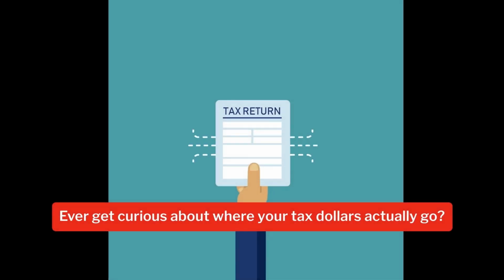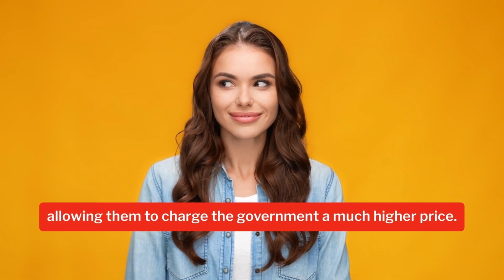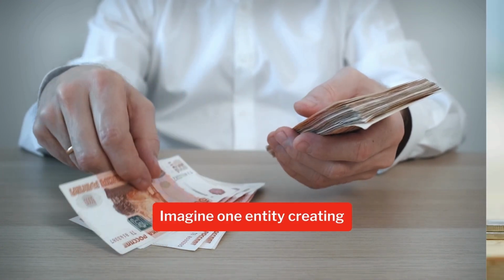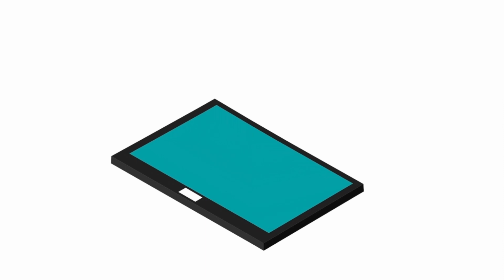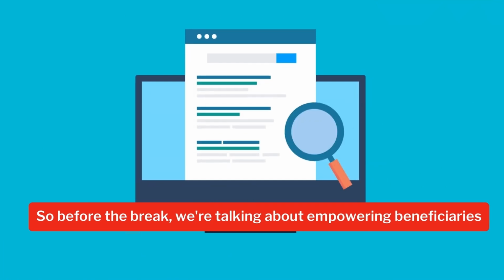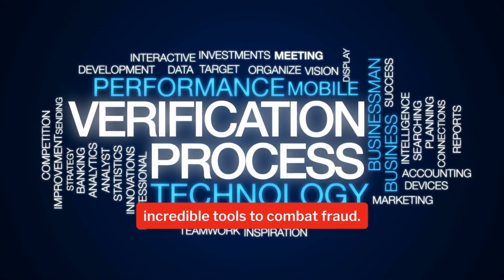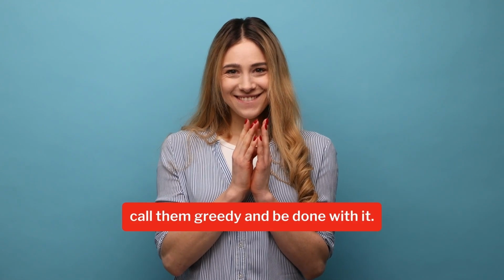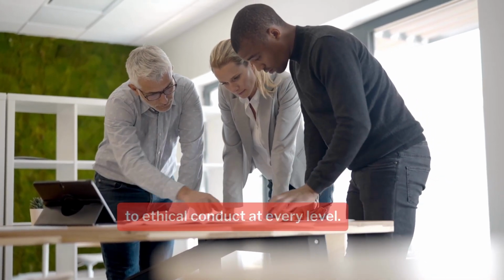Topics 📣 Anti-Corruption for Procurement 💸 [VIDEO]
Topics 📣  Ethics in Procurement and Anti-Fraud Strategies 🚫💸🕵‍♀️🔐

💡Expand your expertise and improve your organizations supply chain management processes. Begin with the basics and gain critical insights related to responsible procurement.

🆕➡ In this podcast style discussion about fraud prevention, you'll be drawn into a conversation about the important concepts and actions that guide supply chain management organizations.

⭕ A pair of organizational reports combine to create this entertaining and educational experience. You will deepen your own understanding of the issues and complexities facing industry professionals, corporations, regulators, and public sector employees in procurement today.

🎦🎬  Viewers will walk away from this video knowing more about the best practices for professionals and corporations from verifiable sources and leaders in global sourcing from:

1. ✳ GSA OIG PROCUREMENT FRAUD HANDBOOK

2. ✳ CORRUPTION IN EMERGENCY PROCUREMENT

☕️📰⤵️ BONUS FREE INFOGRAPHIC
 “Top 4 Types of Corruption in Procurement” Infographic

Would you like to see more ?

➕ Call Toll Free (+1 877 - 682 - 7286 )

➕ Value Chain Community on Substack
➕ Value Chain Consultants on Linkedin

S&Co., Supply Chain Logistics Consulting Inc.

📣TOPICS with Supply Chain Logistics Consulting offers knowledge that enables you to implement practical solutions to complex problems by relaying relevant guidance and reliable information.

🆓🌎 EPISODE RESOURCES:

The resources mentioned are free to use and available for viewers to download.

GSA OIG PROCUREMENT FRAUD HANDBOOK: U.S. General Services Administration | Office of Inspector General | Office of Audits | December 2012

CORRUPTION IN EMERGENCY PROCUREMENT: Jessica Schultz and Tina Søreide | U4 ISSUE 7:2006 | 2006 - U4 Anti-Corruption Resource Centre